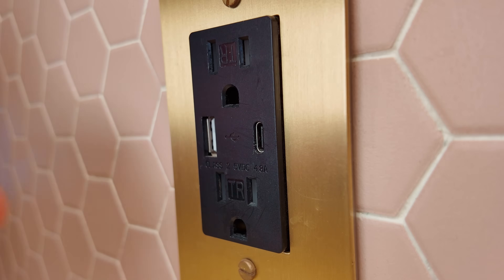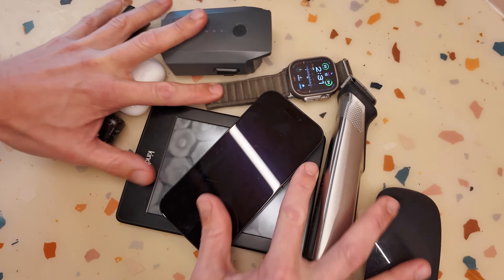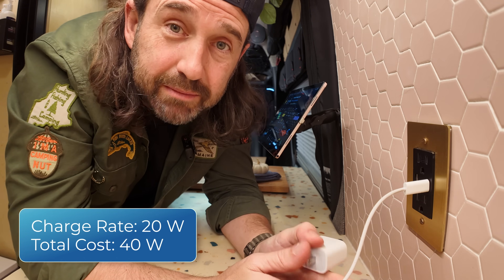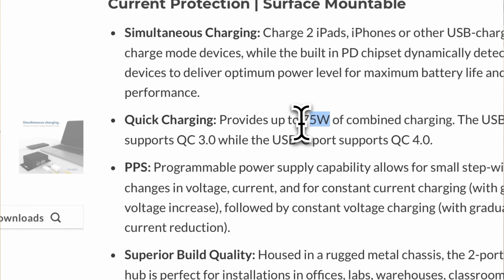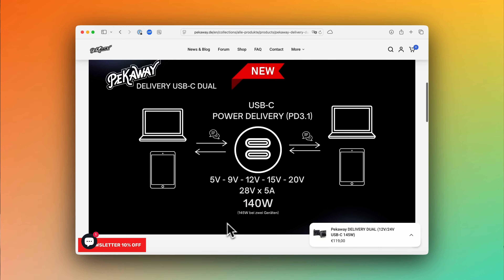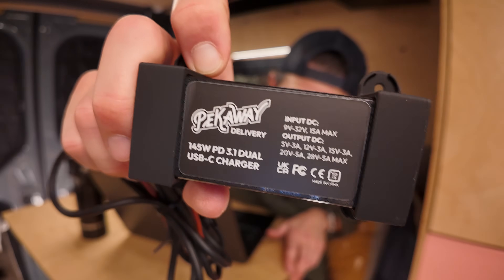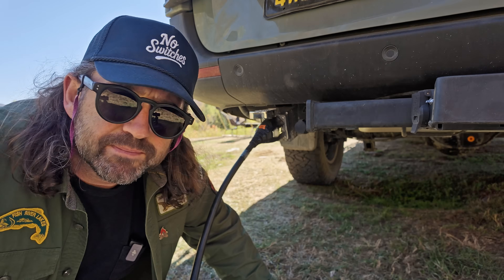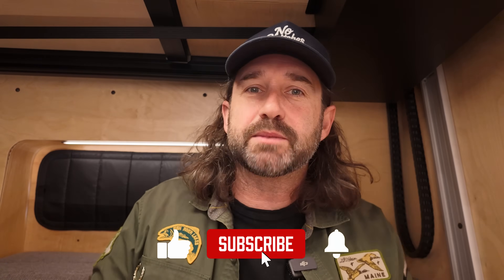DC→AC→DC?! Stop the Charging Madness.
Save power by charging your USB devices directly from your off-grid battery bank! If you’re using an inverter to convert your DC battery bank power to AC power, just to convert it back to DC power again to charge your USB devices, then you’re likely wasting power.

I’ll show you how to safely, quickly, and efficiently charge your USB devices directly with DC power.

Amazon Store

📇 CONNECT

🛠️ SMARTY VAN DESIGN & INSTALL SERVICE

Don't feel like you're up for a DIY Smarty Van? to learn how we can help.

🛒 PRODUCTS

ChargeIt Minis
75 Watt USB-A + USB-C
99 Watt USB-A + USB-C PD 3.0
100 Watt SIngle USB-C PD 3.0
200 Watt Dual USB-C PD 3.0

USB Panel Mounts
USB-C + USB-A
Dual USB-C 3.1

📔 RESOURCES

0:00 - Stop Wasting Power
0:30 - My #1 Build Gripe
0:48 - AC vs DC Charging Explained
1:44 - Power Conversion Inefficiencies
3:23 - There is a Better Way to Charge!
3:45 - Buck Boost Converters - ChargeIt Minis
4:17 - USB Panel Mounts
4:35 - Charge Pantry!!??
4:47 - Upgrading USB-A to USB-C with Pekaway!
5:48 - How Much Power Can You Save?
7:03 - Maybe Losses Don’t Matter?
7:32 - Save Power - Choose the Right Converter for You!